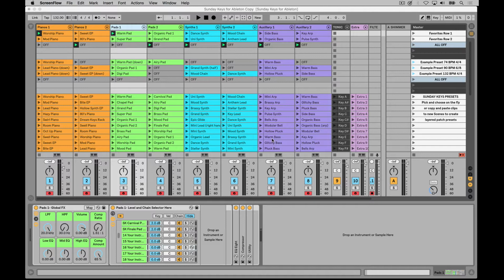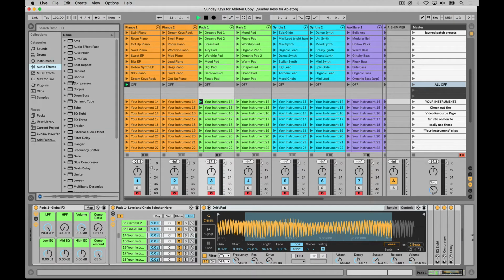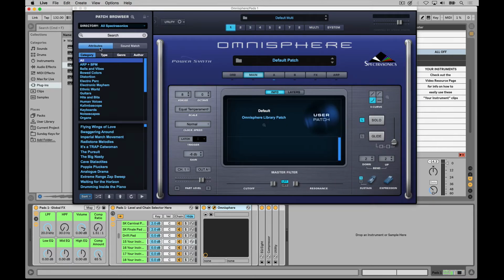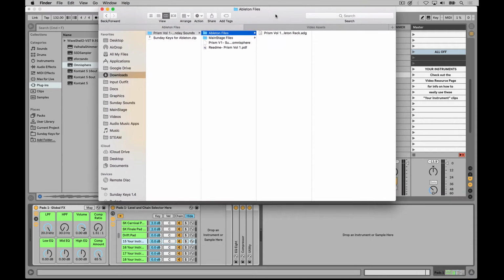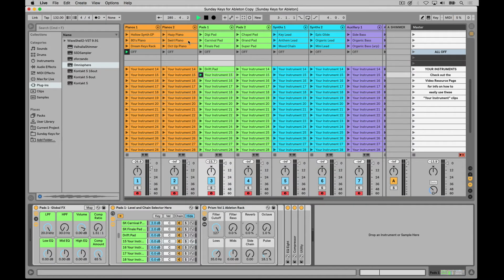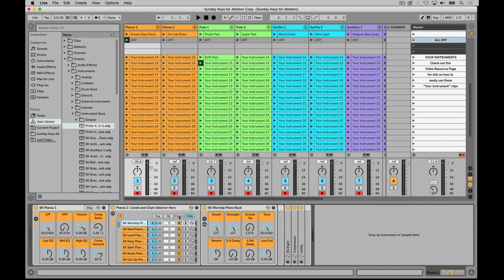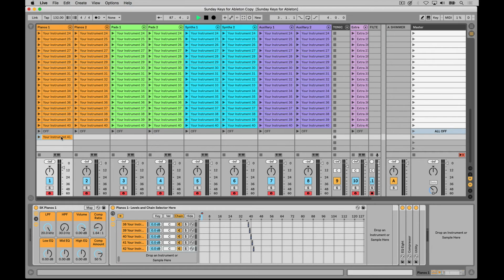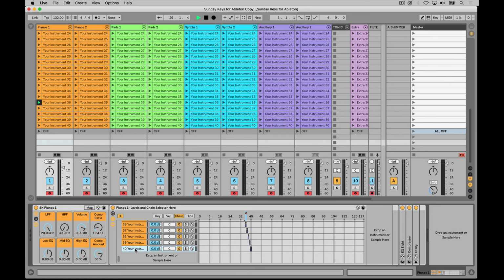Adding New Sounds, Plugins, and Presets to Sunday Keys for Ableton